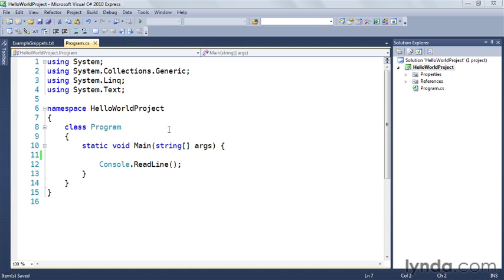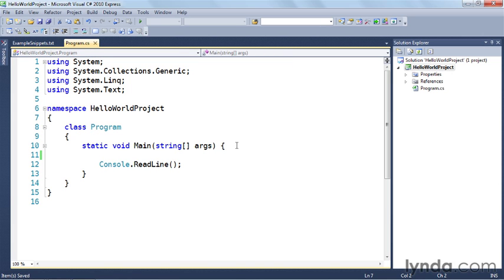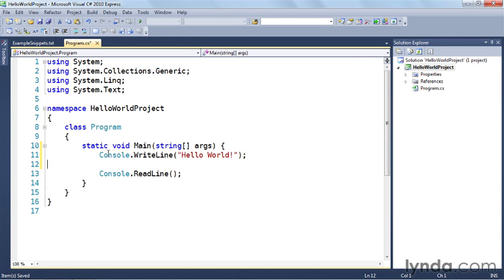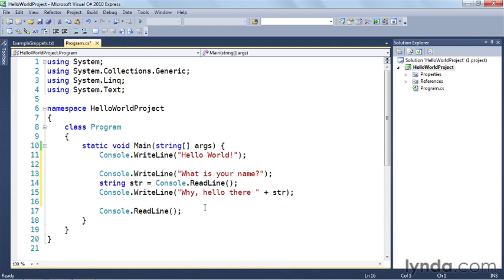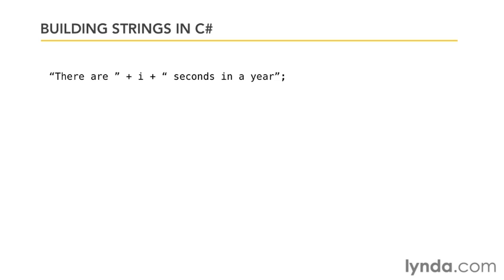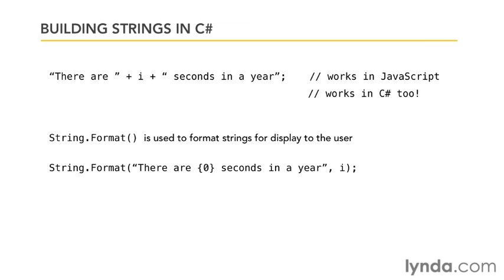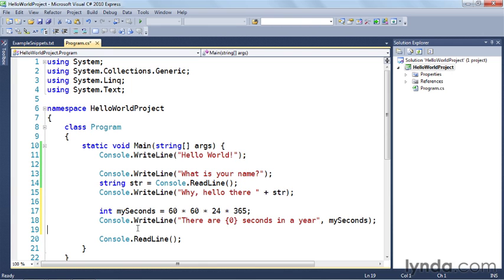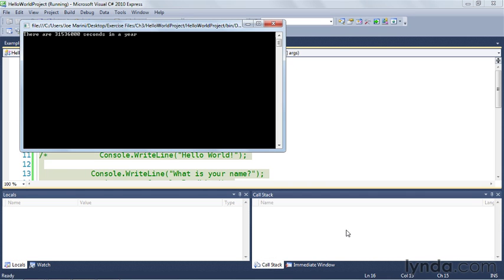part 03. Program Flow 01. Console